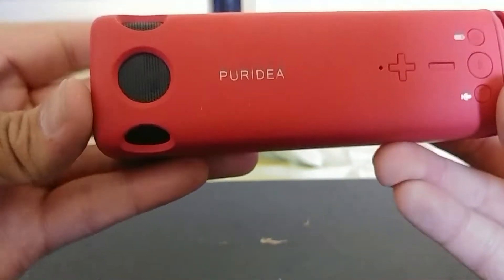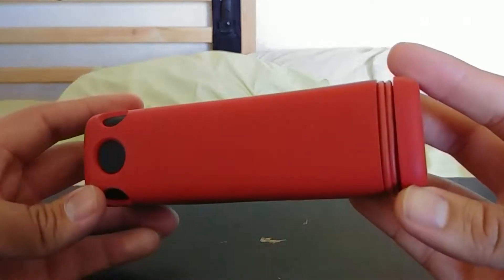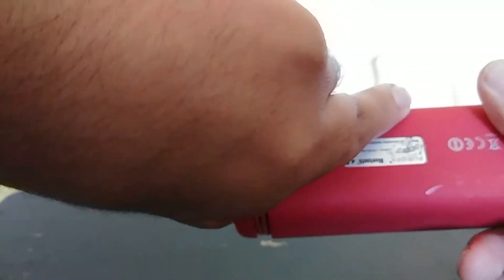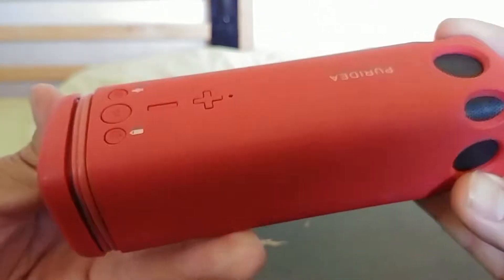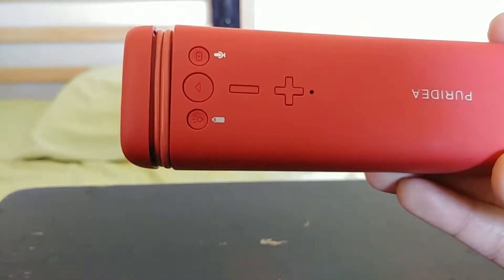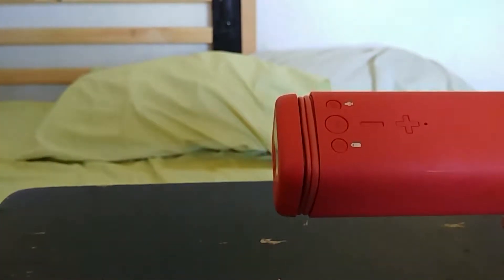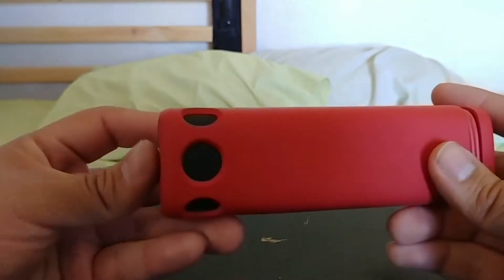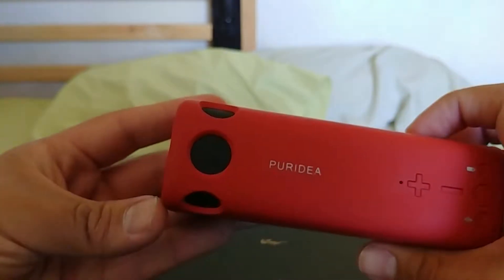Puridea Bluetooth Speaker, Headlight, and Batterybank 1 Year Later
This is a great multi tech gadget to have, it is durable, and it is useful in many situations. Here is the link to buy it or learn more about it:

P.S. I am not sponsored and I was not sent this item for review, I purchased this item with my own funds.